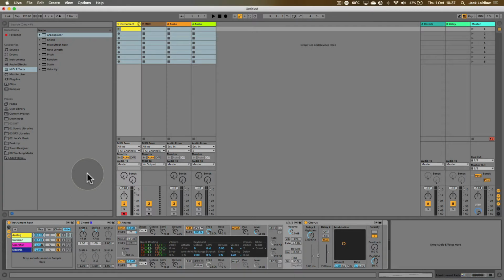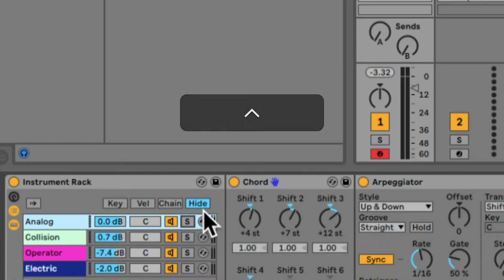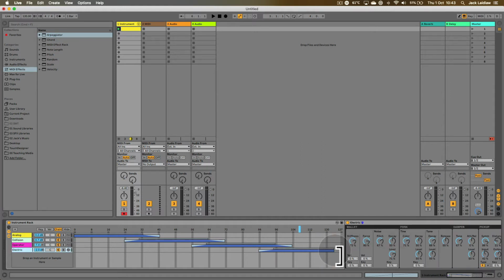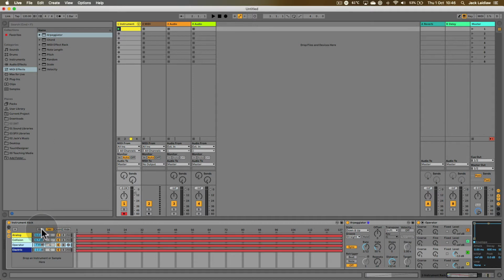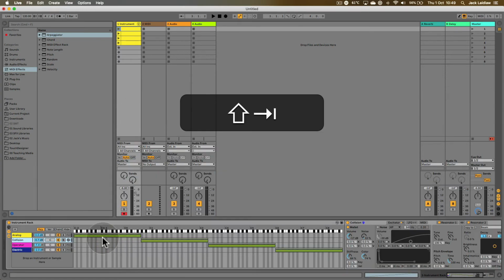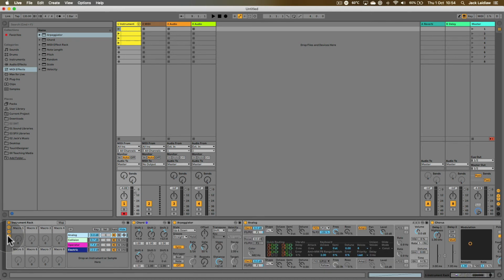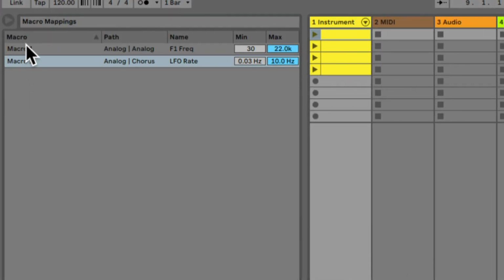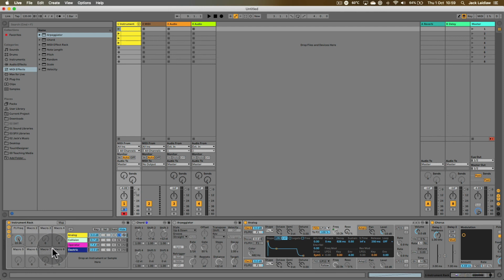Ableton Live Instrument Racks Advanced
This tutorial was delivered and recorded on location as part of the BSc Sound & Music Technology programme at Middlesbrough College